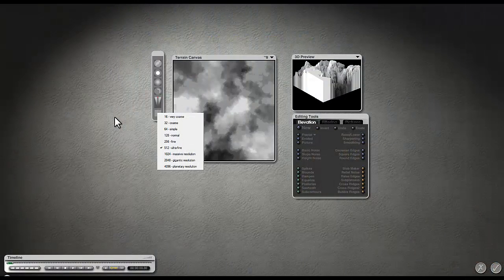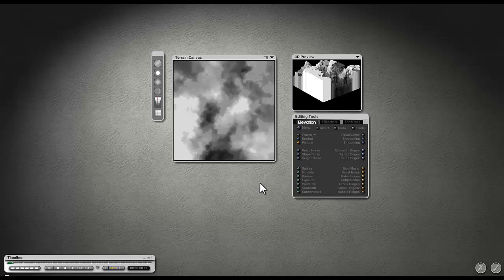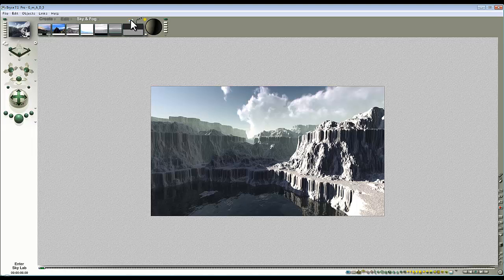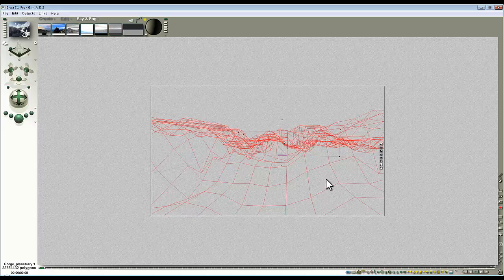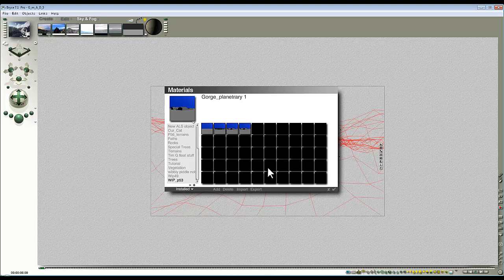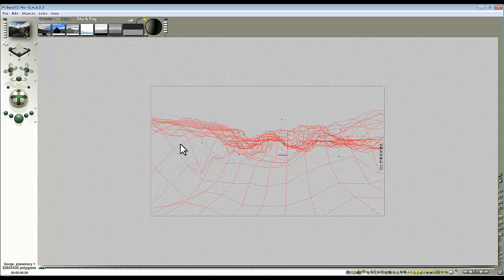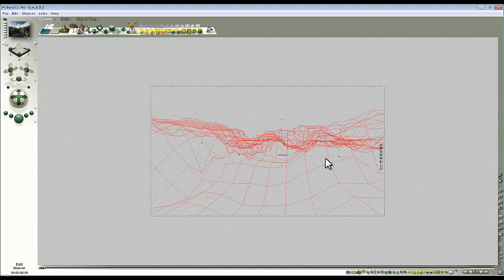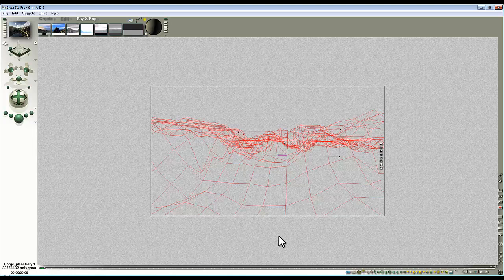Bryce "Nuts and Bolts" - dealing with high resolution terrains - by David Brinnen.